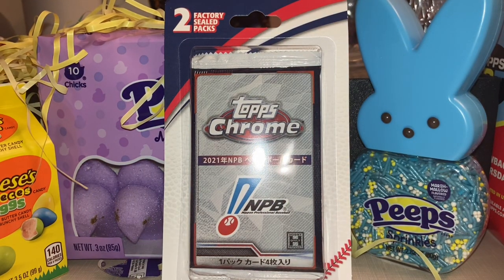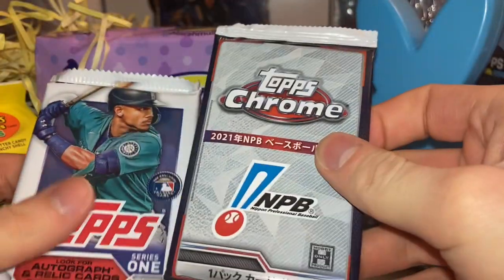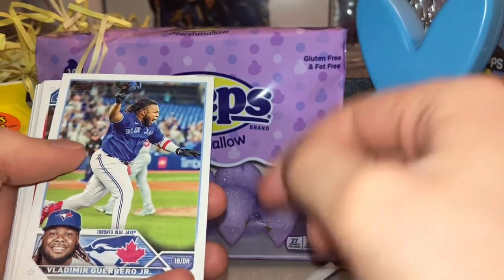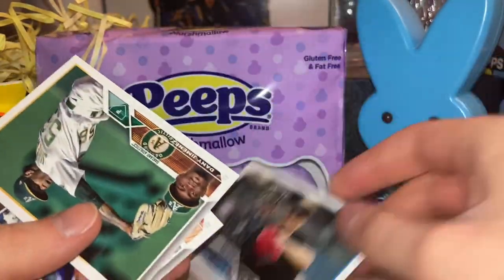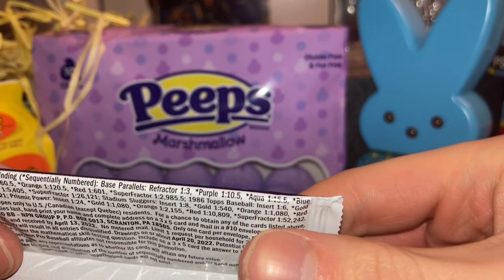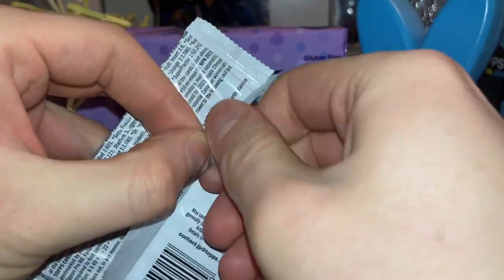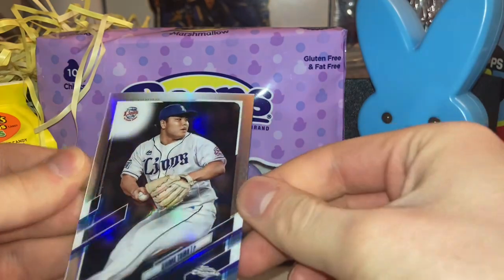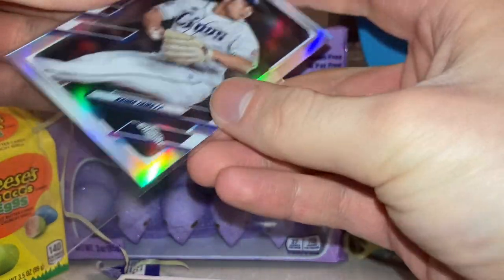2021 Topps NPB Chrome Baseball Walgreens Blister Pack Opening (Episode 3)